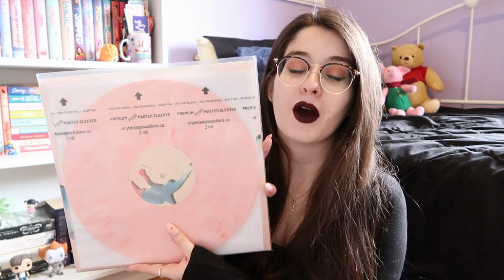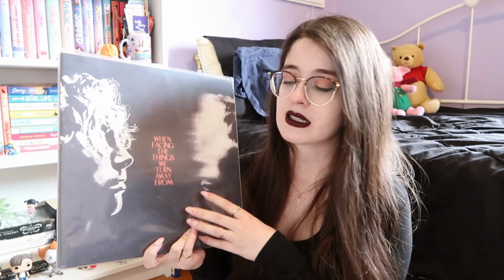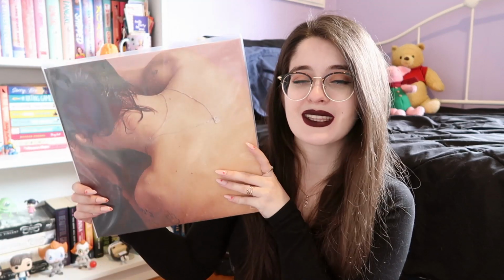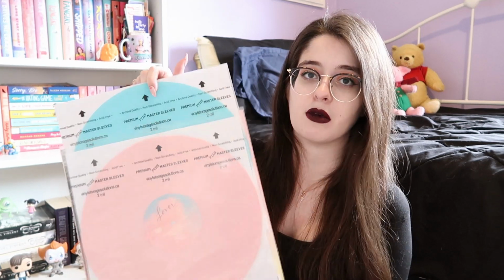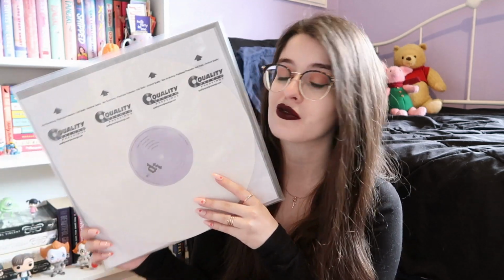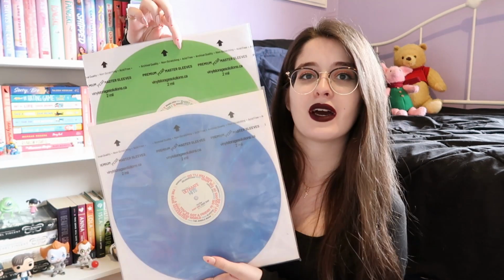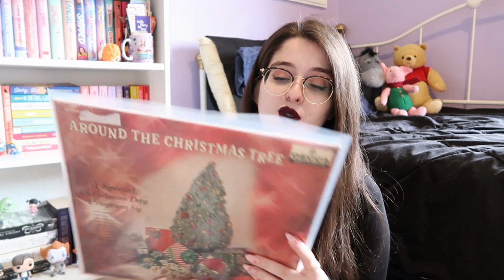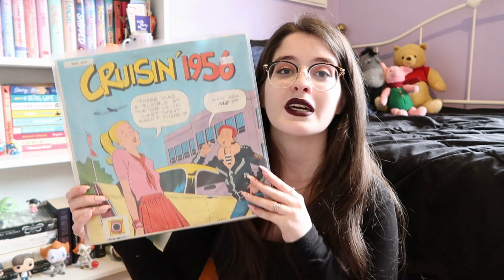my vinyl record collection!! 🎶 (UPDATED) // Taylor Swift, 1D, Harry Styles, vintage, & more!!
I'm so excited to go through my UPDATED vinyl record collection!! I have so many amazing new records to share with you all, so I hope you enjoy it!

t a g s: vinyl record collection, record collection, vinyl